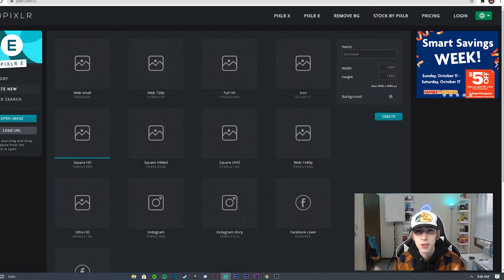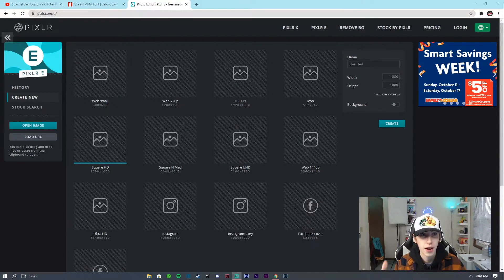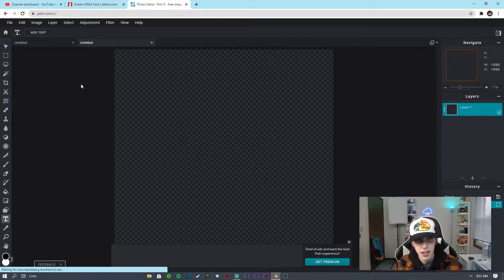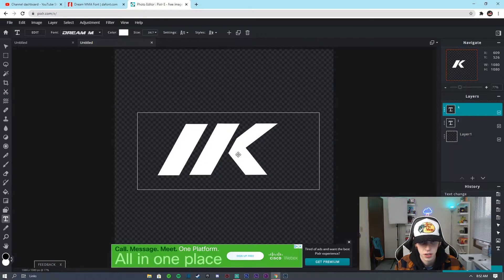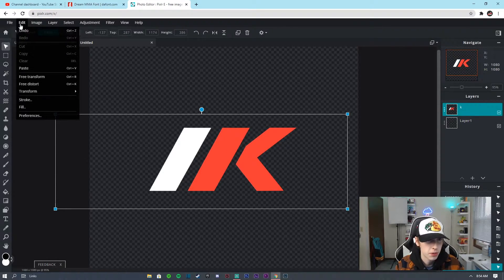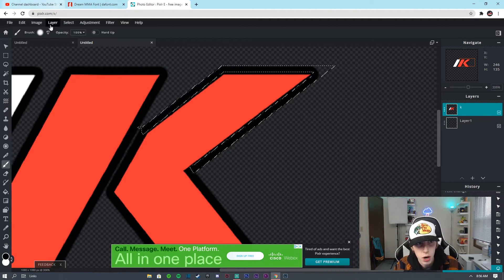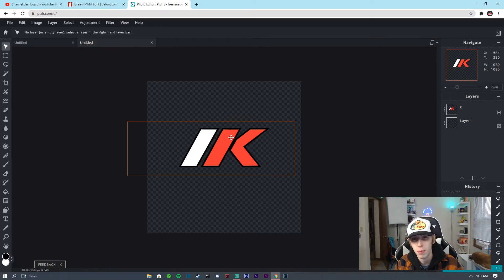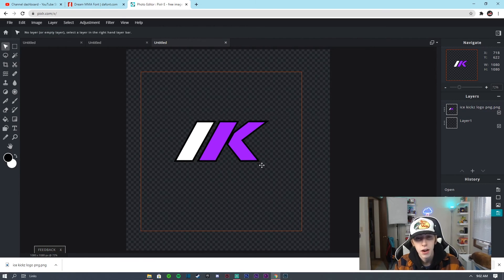How To Make A Simple Gaming Logo On Pixlr! *EASY*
Short tutorial on how to make a simple custom logo for yourself on Pixlr without photoshop!